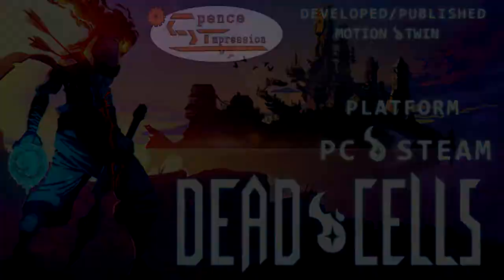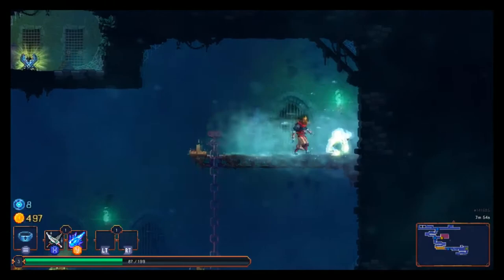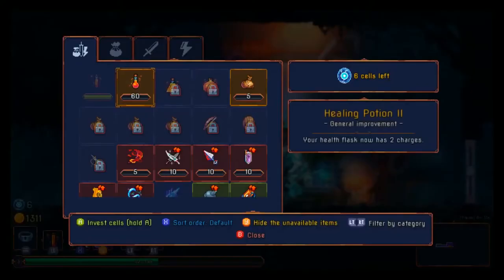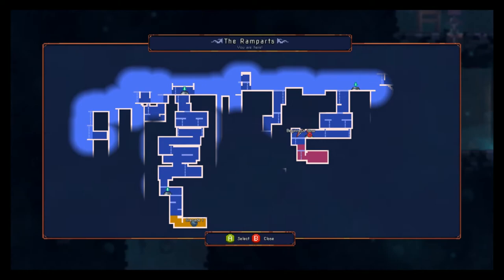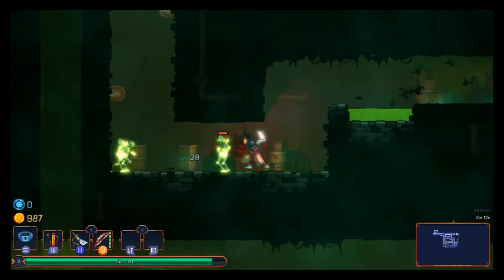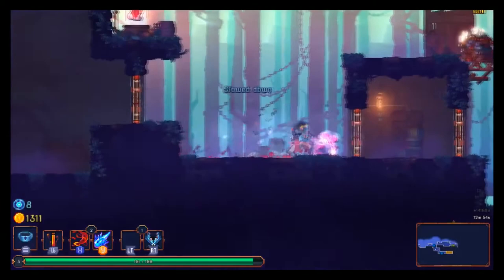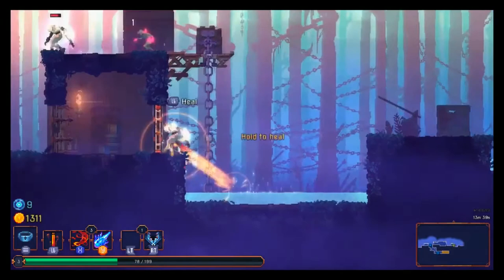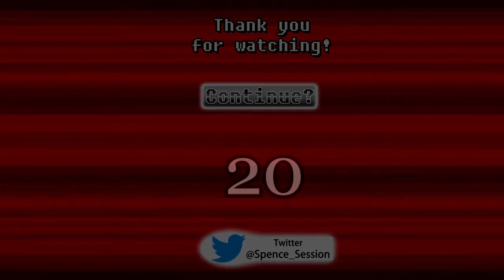Dead Cells - Spence Impression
In a dark corner of a prison, the body of beheaded inmate is bought back to life. Now Spence must figure out why the prisoner was resurrected, what happened to the world and find out if it has a future in more ways then one in the new Indie Metroidvania Rogue-lite game "Dead Cells".